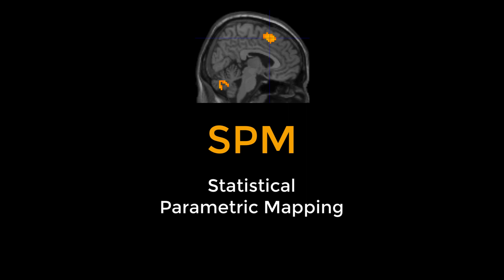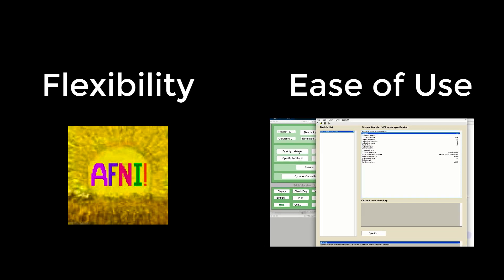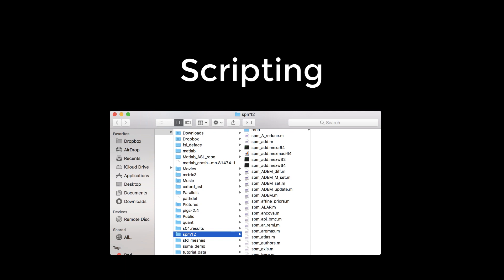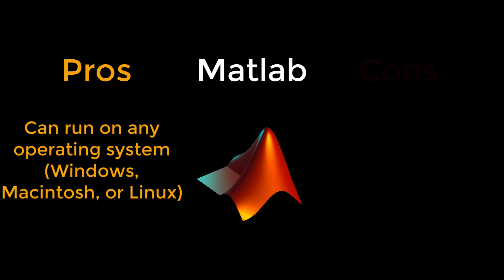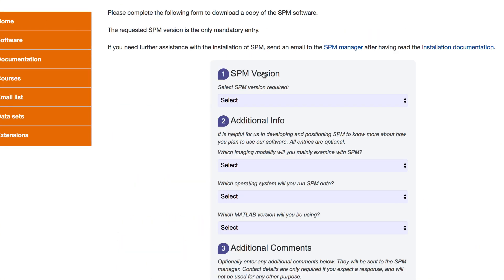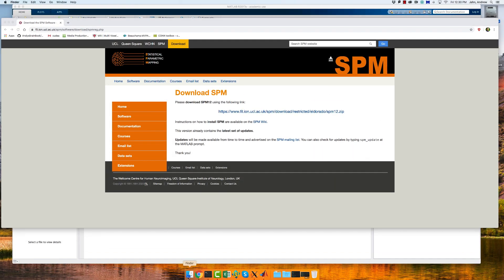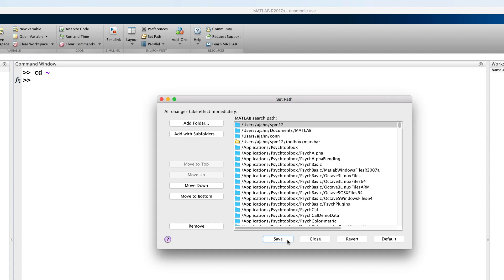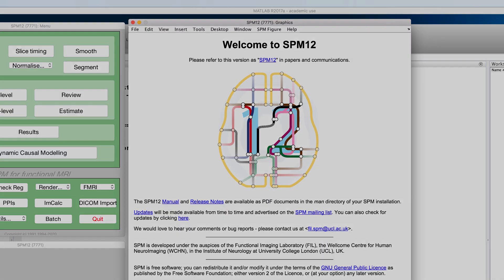SPM Introduction: Download and Install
Overview of SPM, an fMRI analysis software package. Link to the SPM introduction of Andy's Brain Book

Table of Contents:

00:05 - Introduction to SPM
00:32 - Why choose SPM?
01:29 - Pros and Cons of using Matlab
01:57 - Downloading and Installing SPM
02:49 - Downloading and Installing AFNI
02:31 - Checking Your Installation